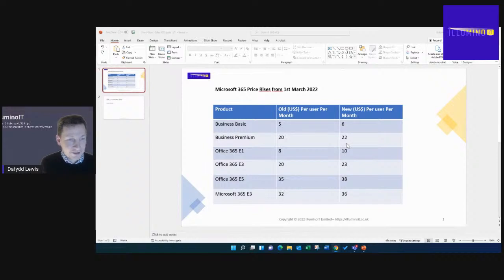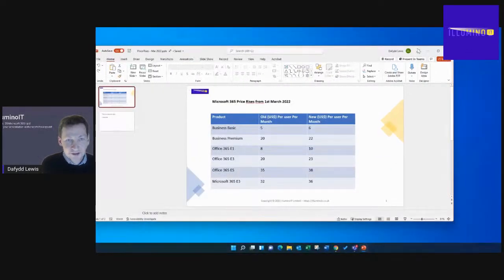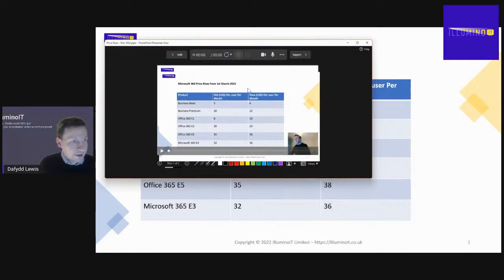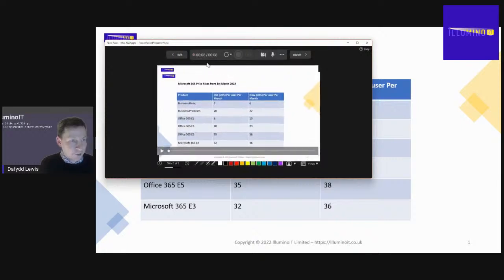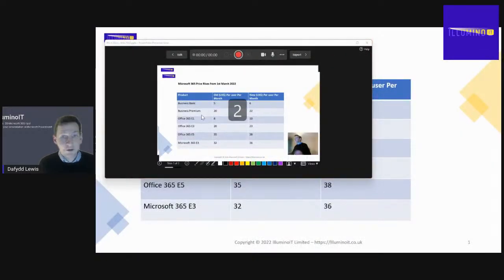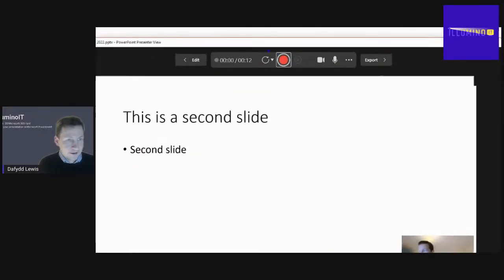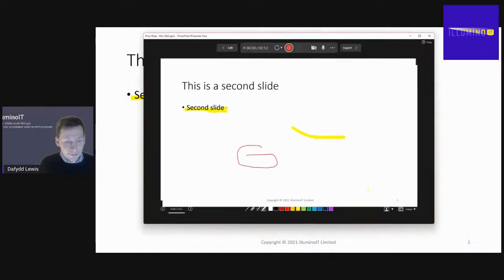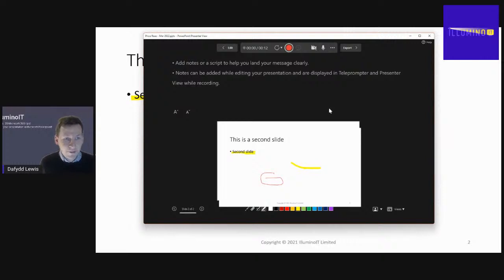All new recording feature in Powerpoint!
We've shown you how to present directly from powerpoint into MicrosoftTeams. Hot off the press, you can now record your presentation directly within Powerpoint!

Include:

- Audio
- Webcam
- Annotations on slides
- Highlighting
- Use of laser pointer to clarify your point

When finished, export as a video file for you to reuse as you please!

 Join us at 21:30 (English) and 21:45 (Welsh) to find out how to use this cracking new feature.